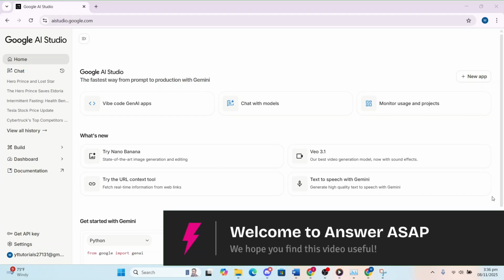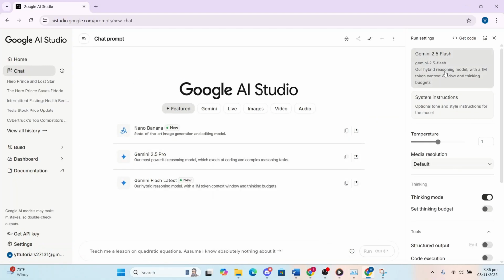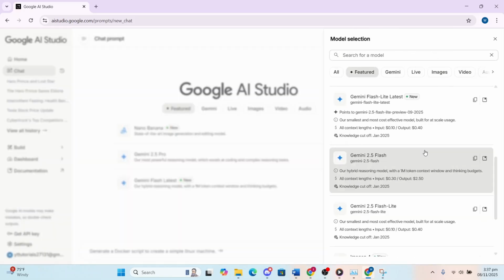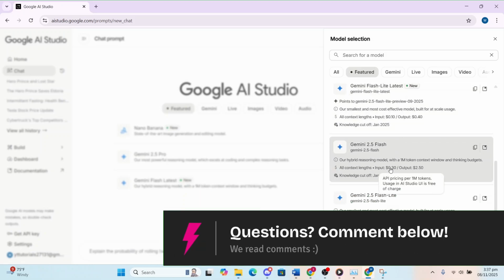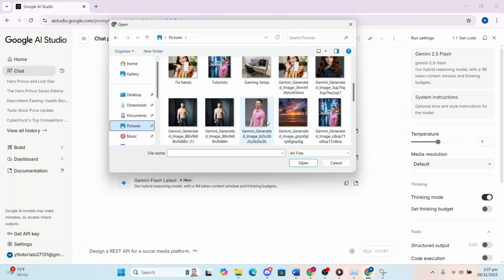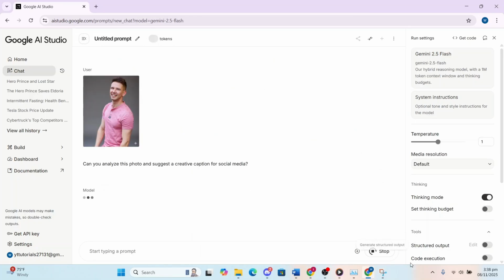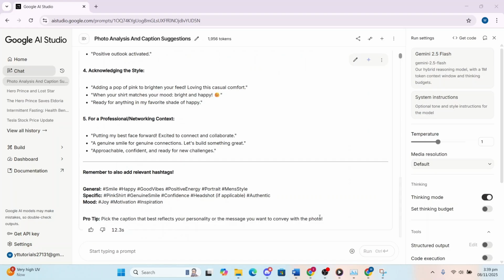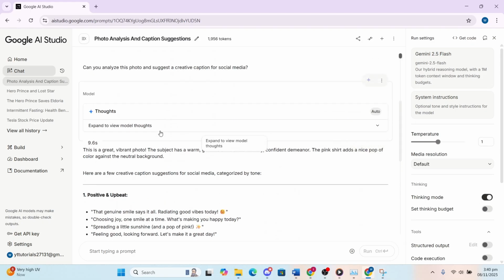How to ANALYZE IMAGES WITH GOOGLE AI STUDIO (Step by Step)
Discover how to analyze images with Google AI Studio to extract information, identify objects, and understand visual content using AI-powered image analysis. Please consider liking the video and letting us know if you have any comments, ideas or questions, we really appreciate any feedback! We have plenty of other tutorials on our channel so come and see if we can help you with anything else :)